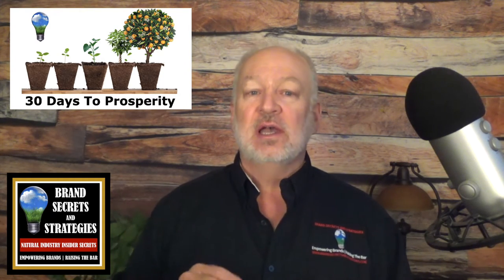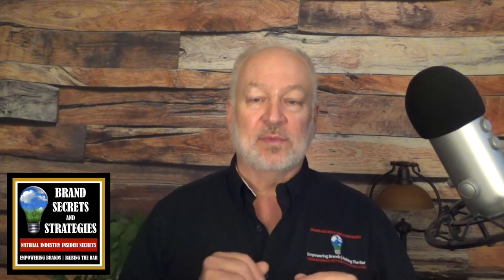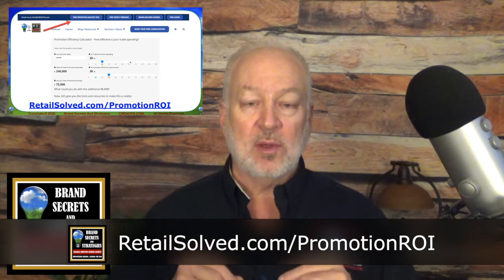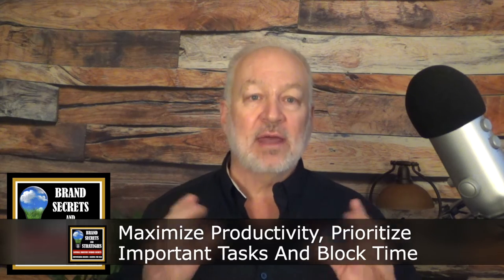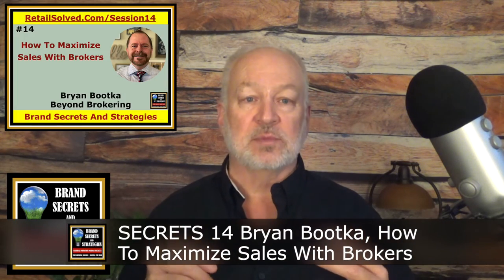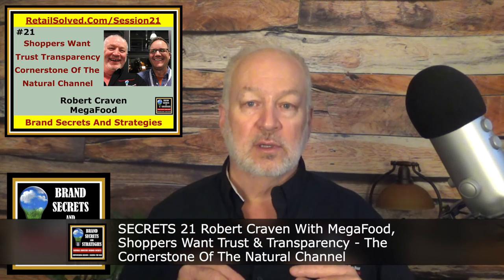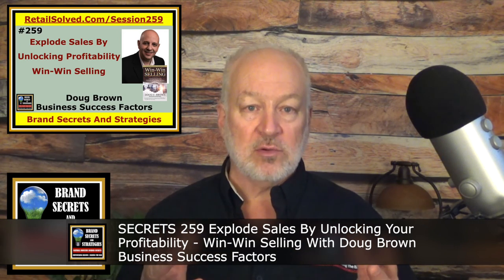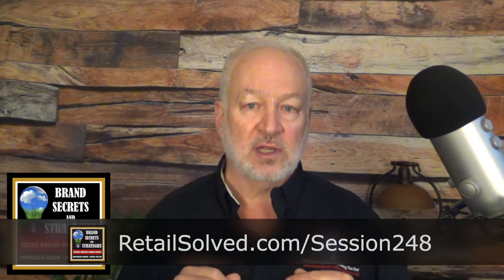Maximize Productivity, Prioritize Important Tasks And Block Time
📈 On-demand courses to grow and scale your brand, SEVERAL ARE FREE. Learn how the mini-courses can give you a sustainable competitive advantage

👉 Proven strategies to get your products onto more store shelves and into the hands of more shoppers - including online

🎯 Work with me: Schedule your free 30 minute consultation to see how I can help your brand grow and scale

🎧 Brand Secrets And Strategies podcast. Featured are the healthy brands you might see at the Natural Products Expo.

📫 QUESTION — What keeps you up at night? What videos would you like to see on this channel?

Want more sales? Tired of feeling like an ATM Machine? You’re not alone! Learn actionable tips and insights, as well as guerrilla marketing strategies your competitors don’t know or overlook to explode your sales and profits.

Welcome to the Brand Secrets And Strategies (Retail Solved) video podcast, a natural products accelerator/incubator for all food and beverage brands, real food brands, food startups, emerging brands, health-focused brands, and natural retailers. It teaches food entrepreneurs proven strategies to grow sales and profits that work across all categories and channels, including online, so that you can level the playing field with big brands and stand out on the crowded shelf.

Proven strategies to get your brand onto more store shelves and into the hands of more shoppers. Scale & grow your natural foods’ brand with confidence with profitable actionable insights validated by industry experts, CEOs, Founders, and Thought Leaders who candidly and openly share their brand-building and brand strategy advice to grow your food business.